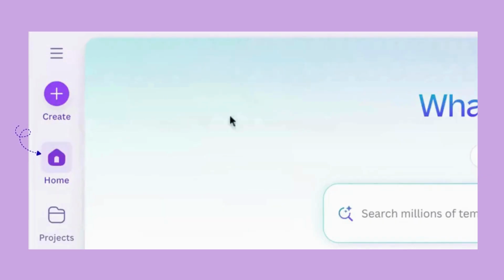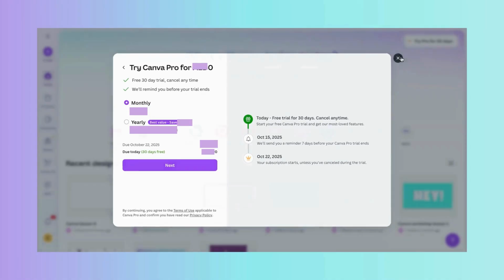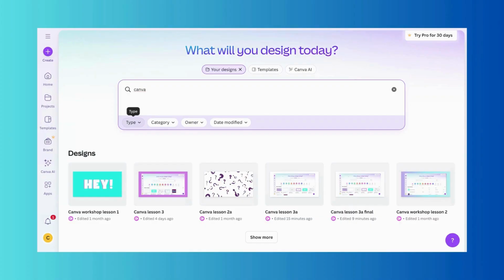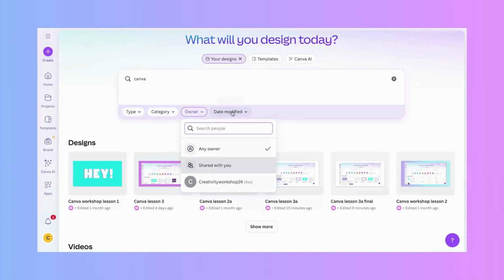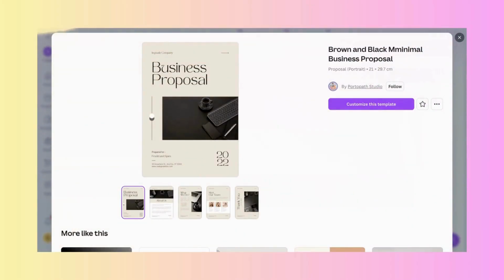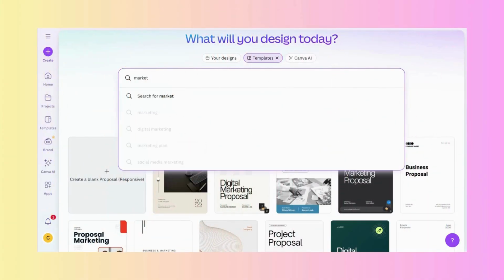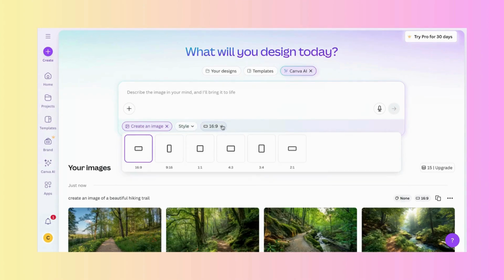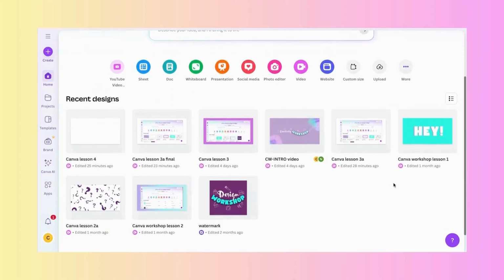Navigating the Canva Homepage Part 2 - Canva tutorial for complete beginners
Let's discover the Canva homepage together. If you're new to Canva, you're in the right place. In this video I explain the basic functions of the home button.

Aduky.